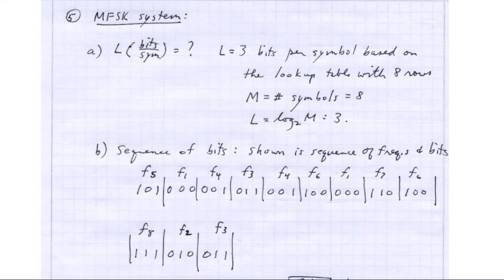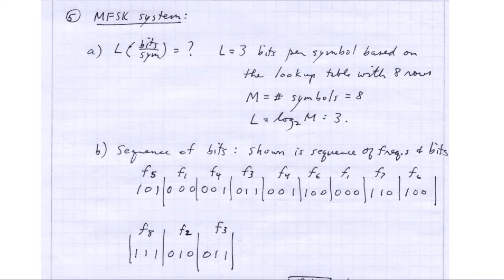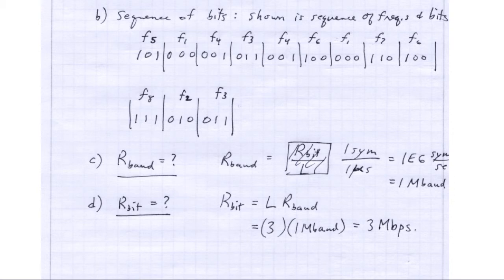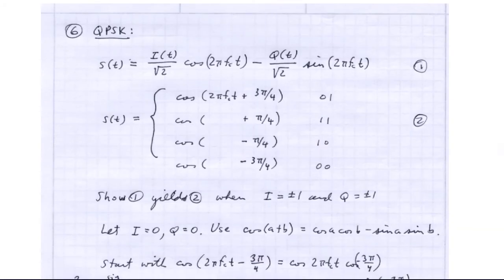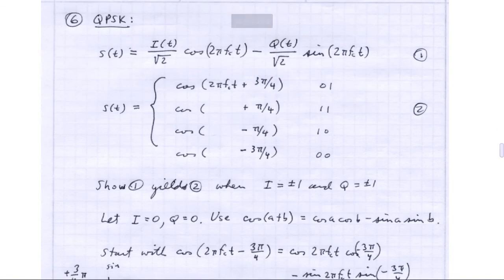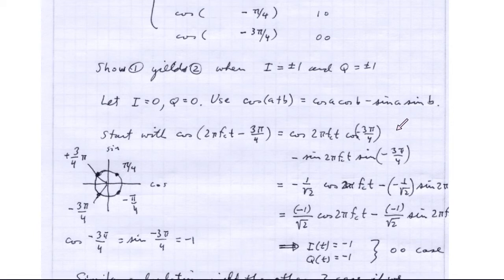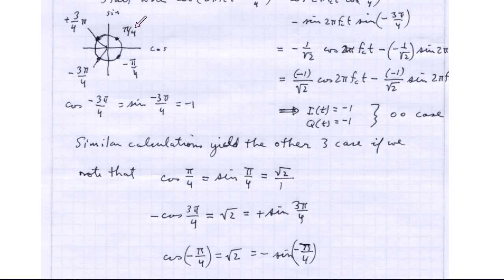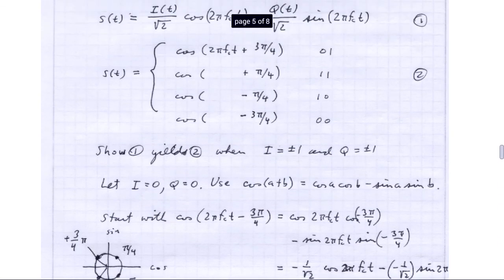MFSK_and_QPSK_Ex1